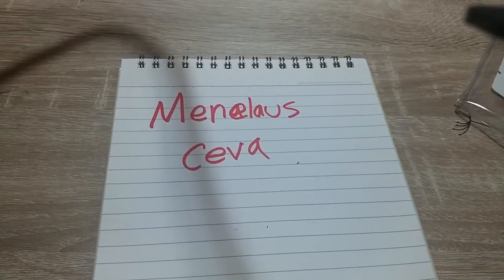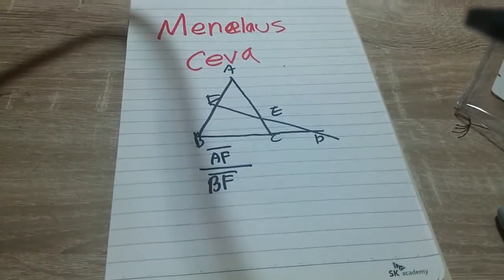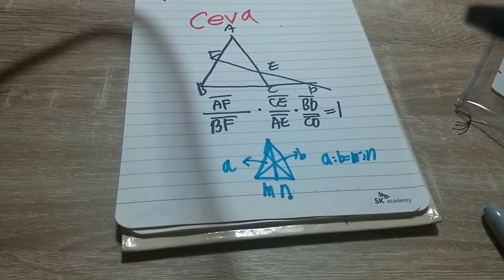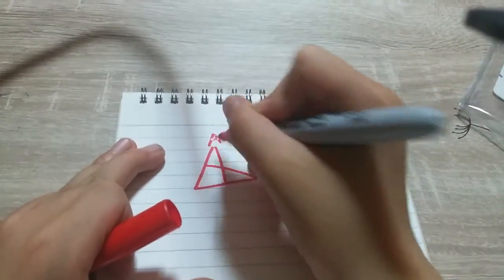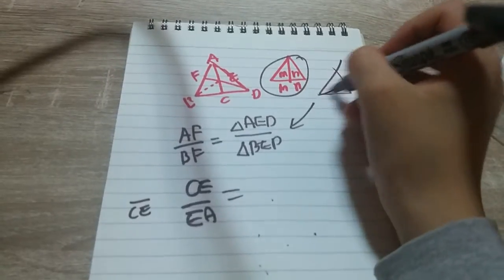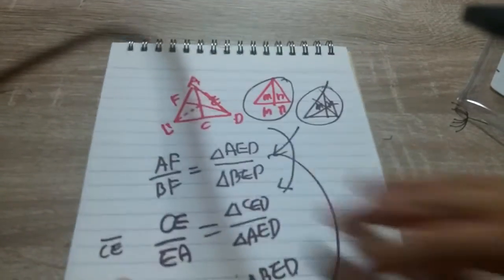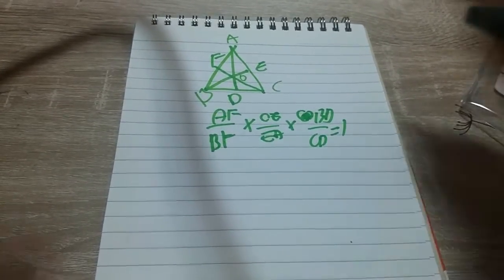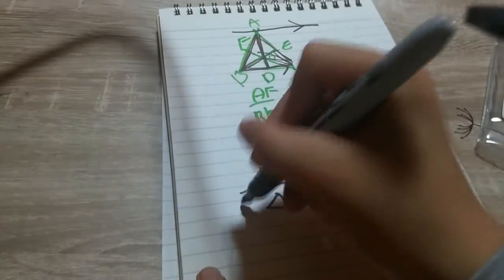The Menelaus and Ceva Theorem